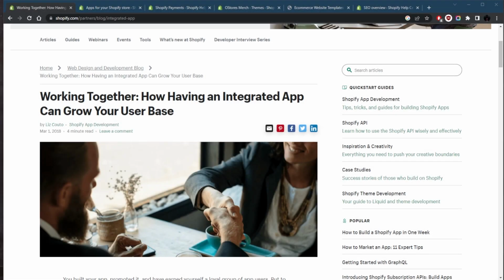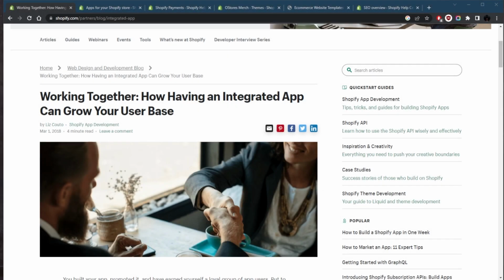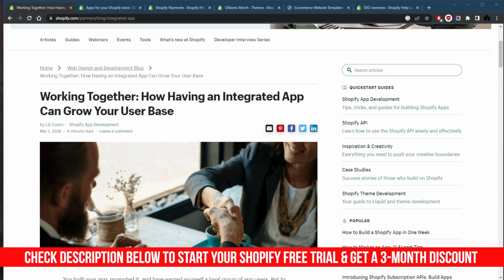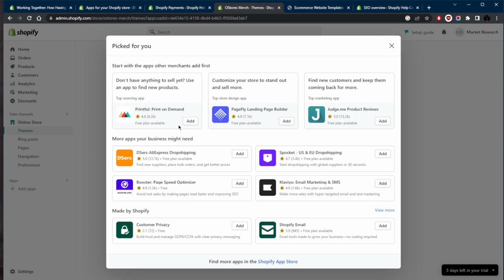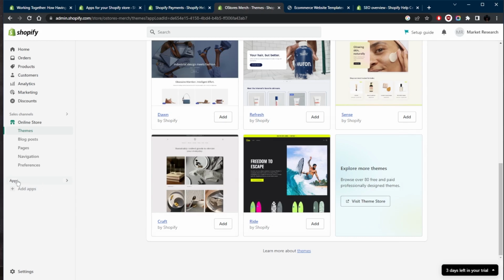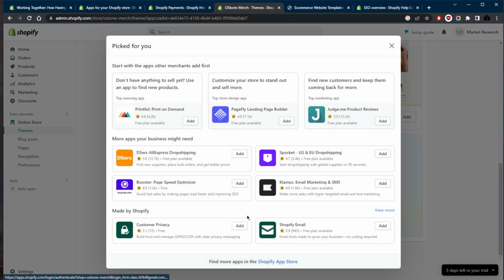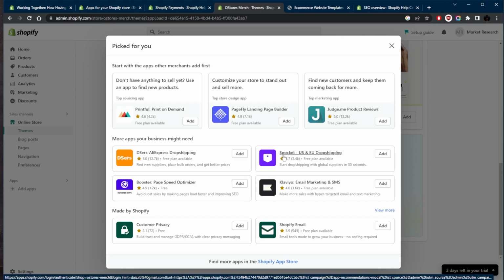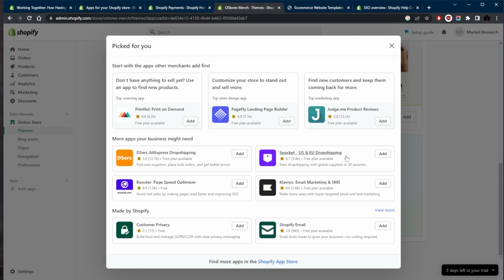Can I Connect Shopify With Other Platforms?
Can I integrate Shopify with other tools and apps I already use? Shopify easily integrates with other tools and apps you already use!

Can I integrate Shopify with other tools and apps I already use? Shopify easily integrates with other tools and apps you already use! Seamlessly connect Shopify with your favorite apps to maximize efficiency.

How's it going, everybody? Welcome back. And a common question I've been getting recently is can I integrate Shopify with other tools and apps I already use. Now yes, you can integrate Shopify with other tools and apps you already use. Shopify has a robust app store that offers over 4000 apps and integrations including popular tools such as email marketing platforms, accounting software, social media platforms, point of sale systems, and product and inventory management tools. So if you go to your dashboard right here, you will be able to just add applications from here. And you can just go to the Shopify app store and find a whole bunch more. So for example, you can integrate Shopify with popular email marketing platforms such as MailChimp, Constant Contact, and Klaviyo. To create targeted campaigns and reach your customers accounting software, you can also integrate Shopify with accounting software such as QuickBooks Xero, and waive to manage your finances and track your sales and expenses. And of course, you can integrate Shopify with social media platforms such as Facebook, and Instagram to sell your products directly through these channels. You can also integrate it with POS systems such as square to sell your products in store and sync your inventory across all of your sales channels, so you don't have to constantly updated when you sell something on the spot. Additionally, you can integrate Shopify with product and inventory management tools, such as stitch labs to manage your product data and keep your inventory up to date. So by integrating Shopify with other tools and apps, you can create a seamless and efficient ecommerce solution that fits your specific needs and requirements. Whether you're looking to improve your marketing, accounting or inventory management, Shopify does offer the integrations needed and features to run your business more effectively. Now if you'd like to try Shopify yourself, you'll find the description down below which will give you three days for free without any credit card information. So that'll be from $24 a month to just $1 a month for the first three months for the basic plan which is a pretty decent deal if you asked me now that's pretty much it for this video calm below if you have any questions, I'll be happy to answer all of them like and subscribe if you'd like to support the channel and stay up to date with future videos. Have a wonderful day.

Hope you enjoyed my Can I Connect Shopify With Other Platforms? Video.